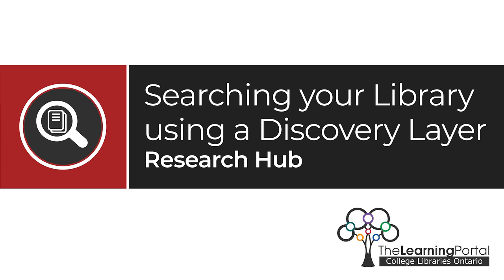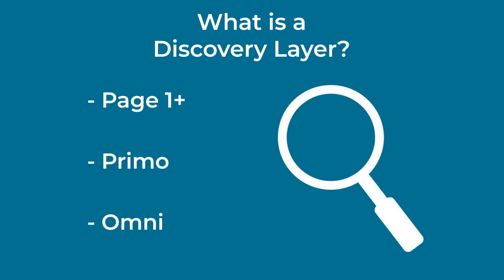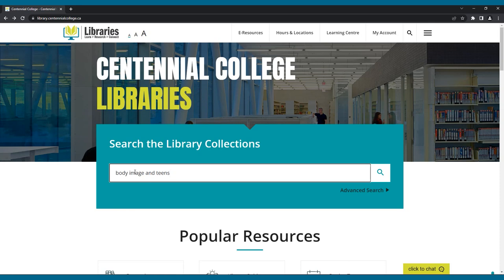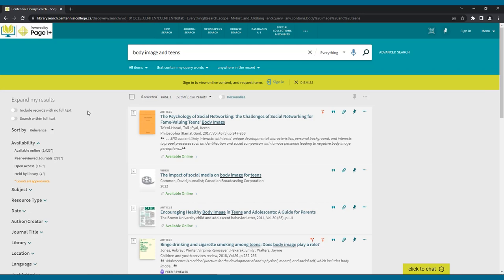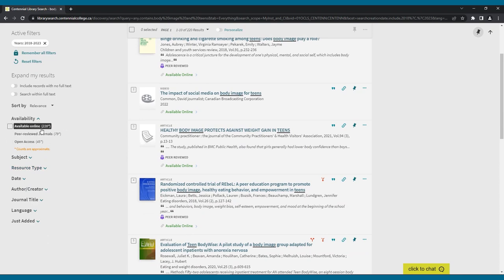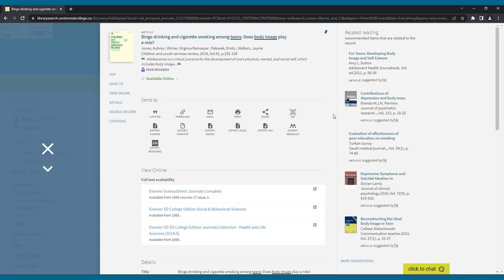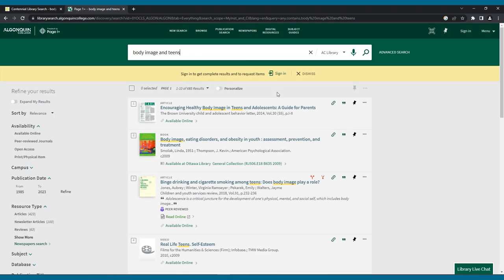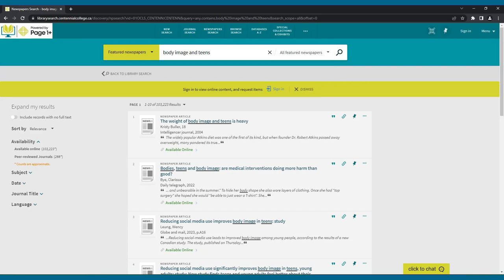Searching Your Library Using a Discovery Layer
Attribution:

With content from Alison Lake and Algonquin College. It is used with permission on The Learning Portal

0:00 What is a discovery layer
1:18 Search using a discovery layer
2:22 Expand my results menu
3:58 My favourites
4:11 Finding electronic resources using a discovery layer
4:57 Finding physical books using a discovery layer
5:43 Finding news sources using a discovery layer